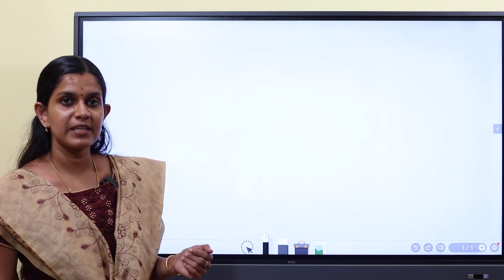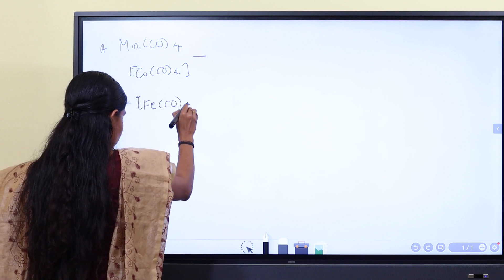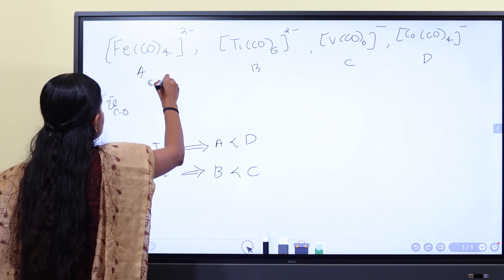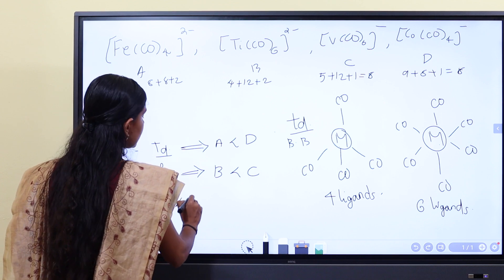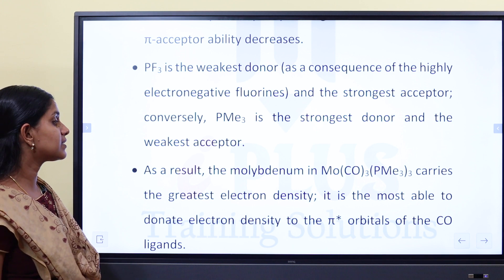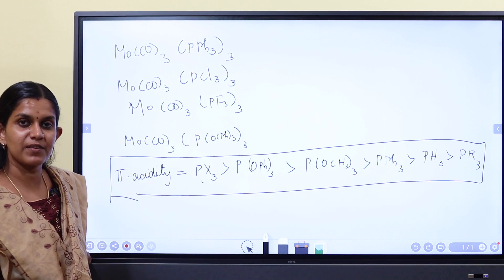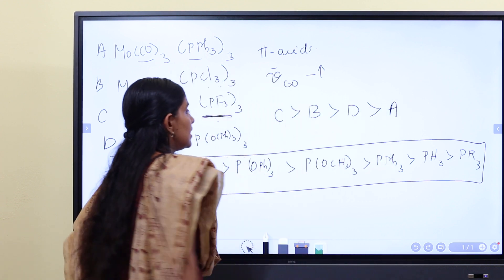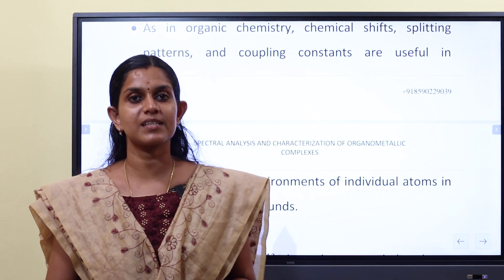Chemistry | Module 2 | Spectral Analysis | Part 3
HSST Chemistry Online Crash Coaching